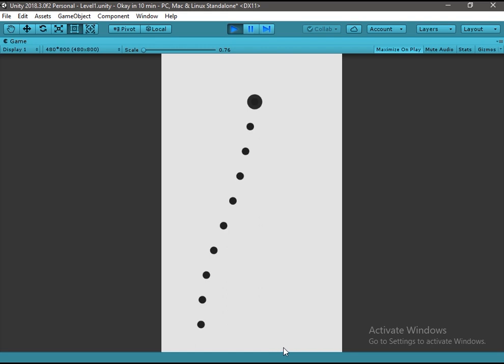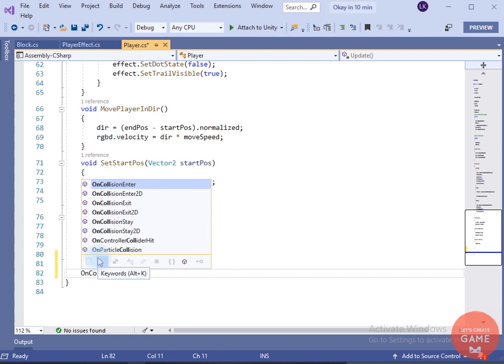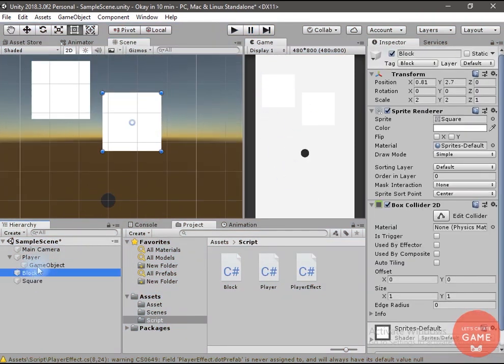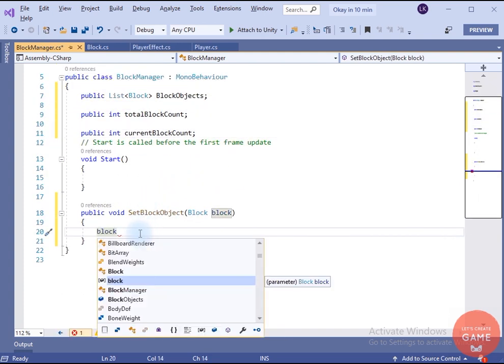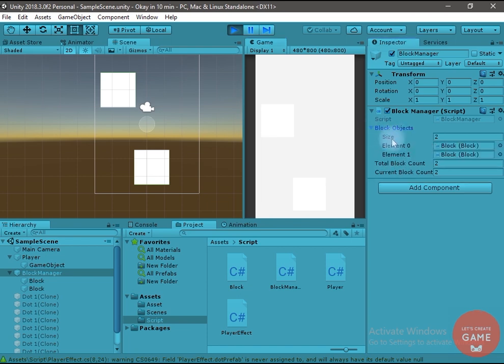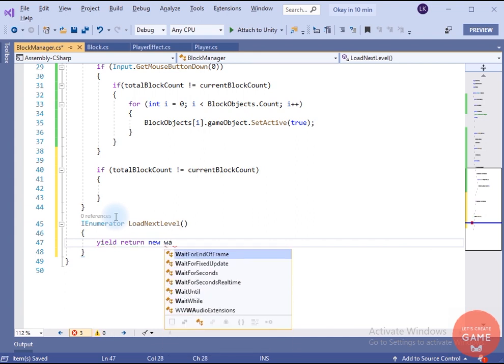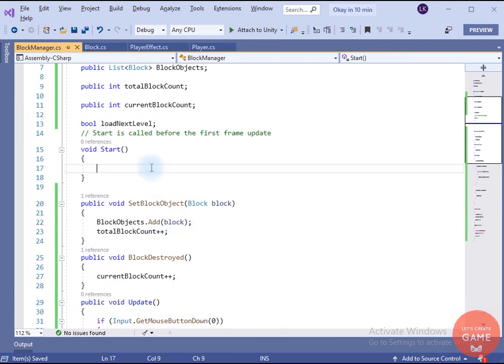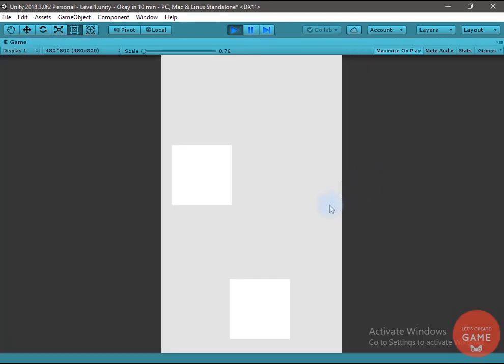Unity tutorial - how to create Okay Game - Part 3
Unity Tutorial - Do you want to know how to make a game in Unity 2D? Create Okay replica in unity From Scratch in Unity.  We offer you free unity tutorials for beginners and intermediate about programming and development.